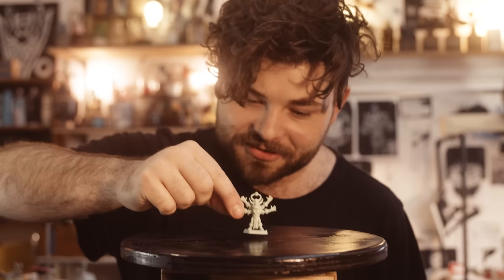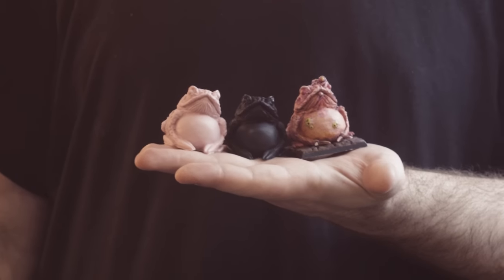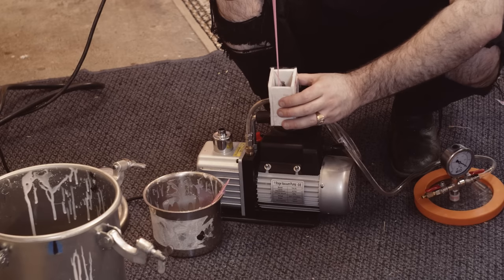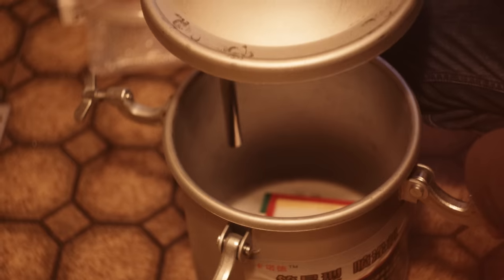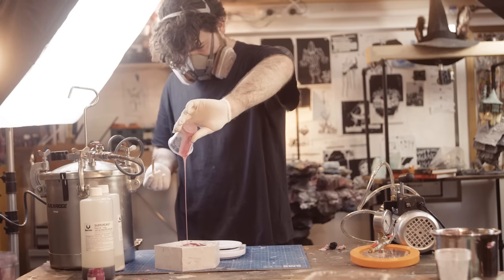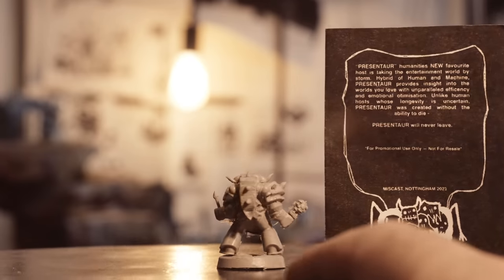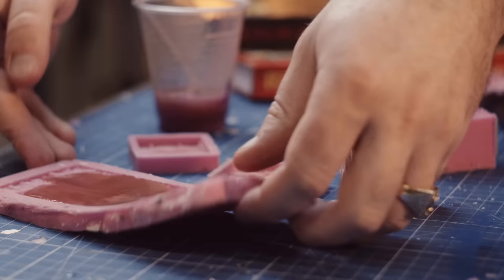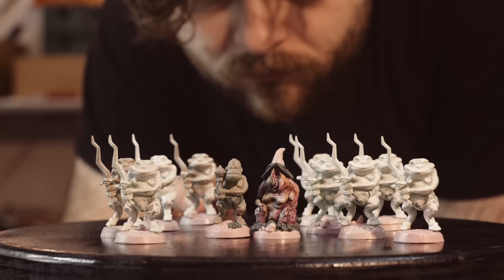How To Recast Warhammer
- I have new weird things to buy
So you wanna make bootleg Warhammer and recast cool things? Let me show you how I do it for my 40k Nurgle Army.
Big thanks to Curtis of Ramshackle Games for adopting me .